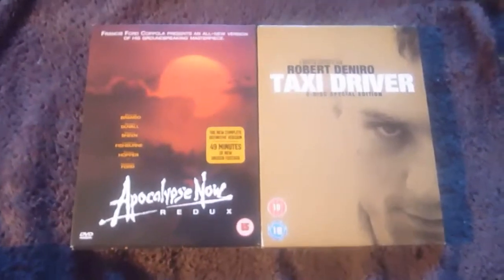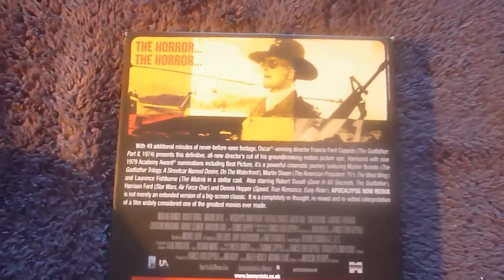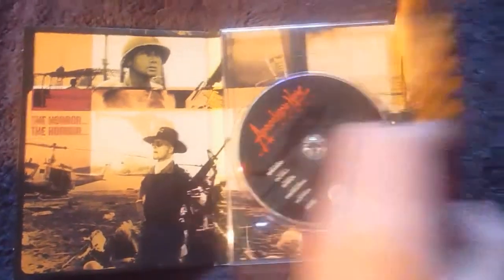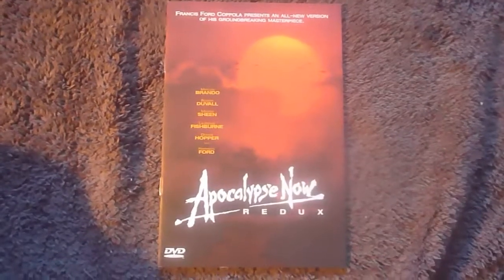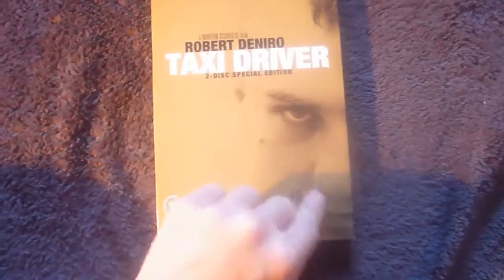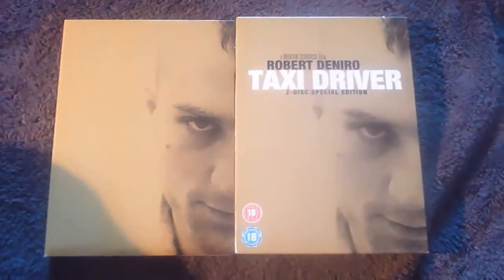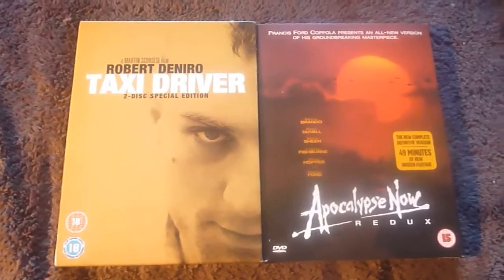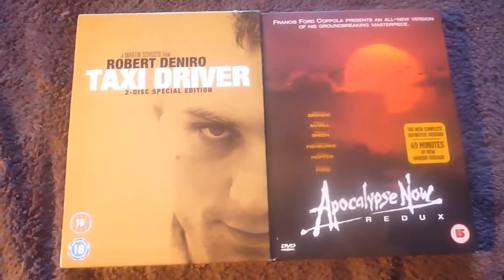2 DVD Digipaks Taxi Driver and Apocalypse Now Redux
Should have mentioned, both are Region 2. "Apocalypse Now Redux" (1979/2001 (re Release) from Francis Ford Coppola. "Taxi Driver" (1976) from Martin Scorsese. 2 Great DVD Digipaks.